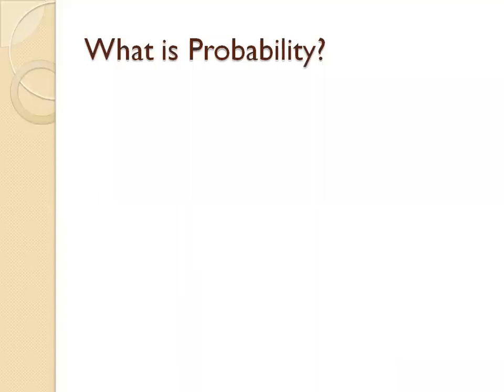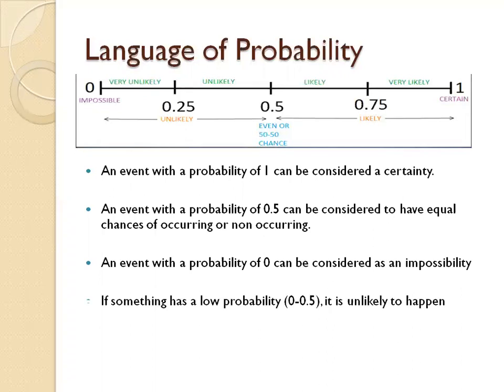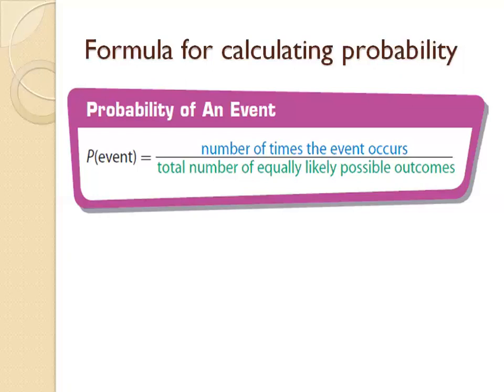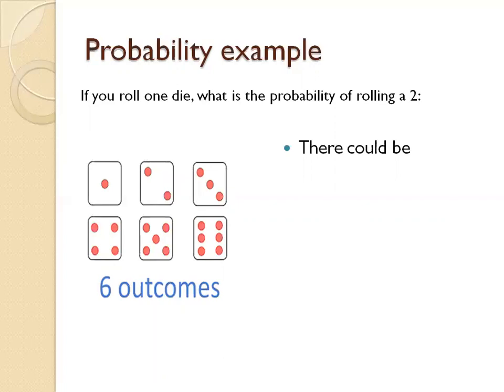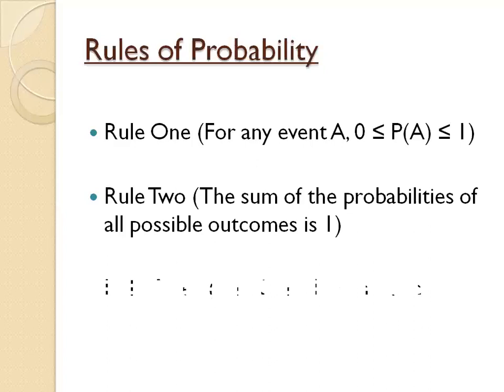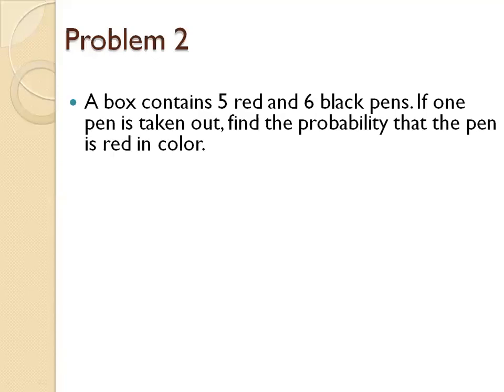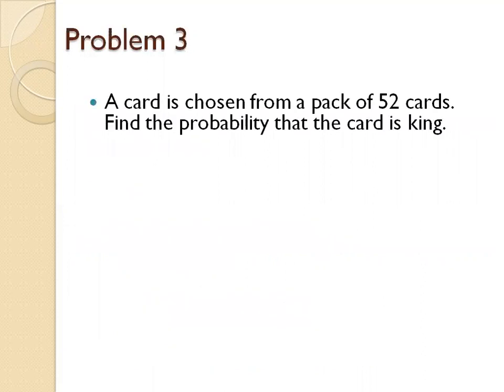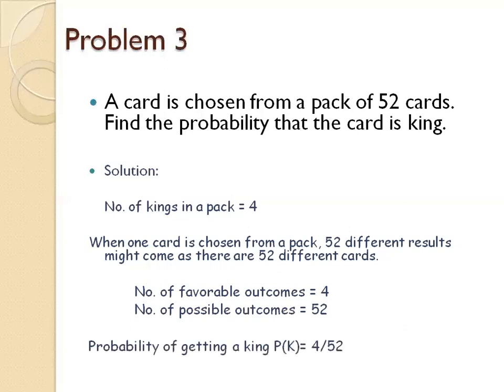Introduction to Probability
BBA (N) - 202: Probability as a Concept, Basic Probability Rules, Solved examples